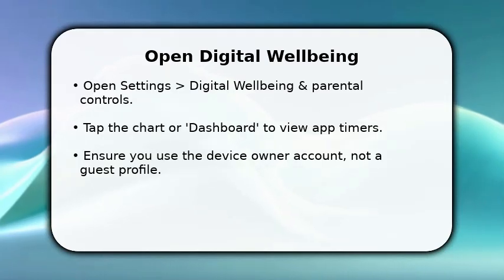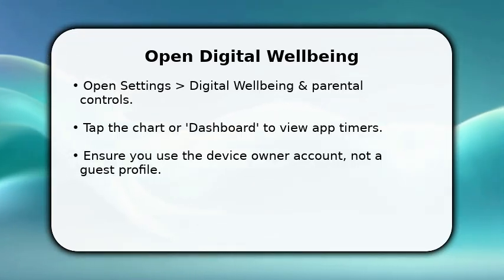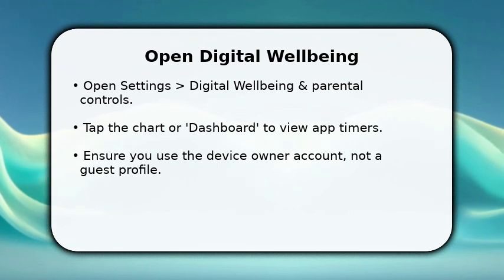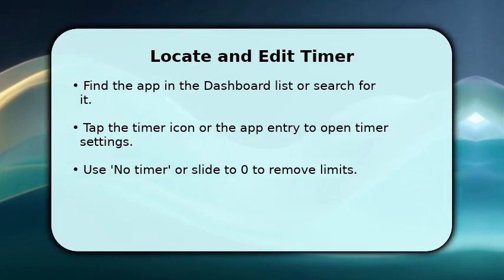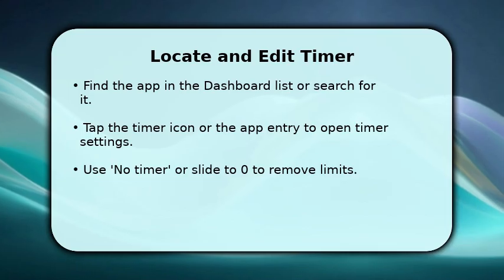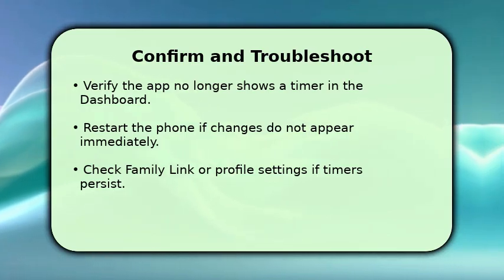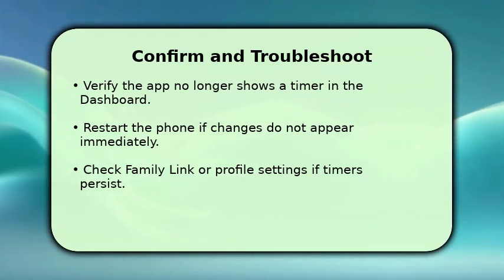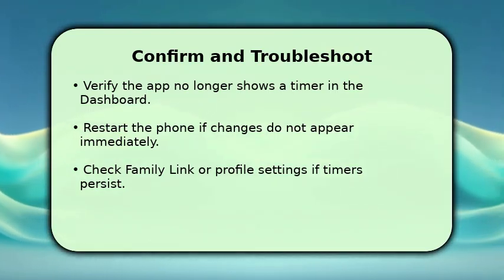How to Delete App Time in Digital Wellbeing Samsung - Step by Step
Learn how to manage your digital wellbeing by deleting app time on Samsung devices. This step-by-step guide will walk you through the process, helping you control screen usage and improve focus.